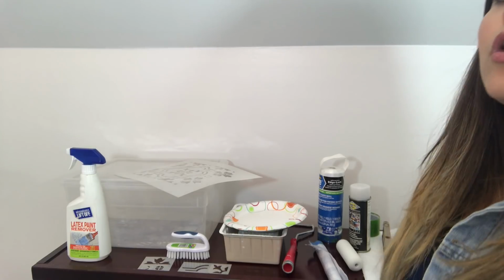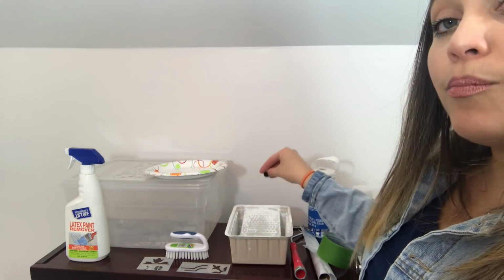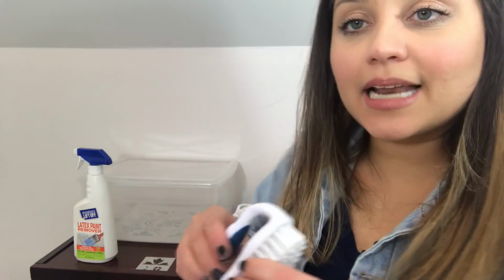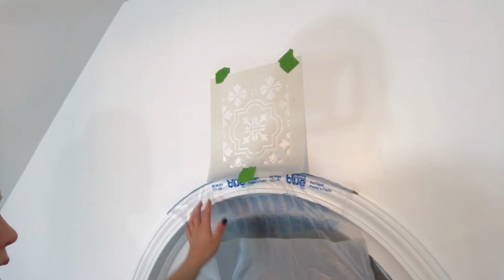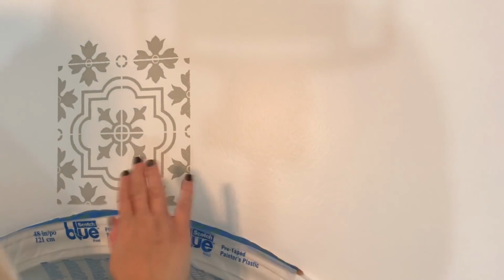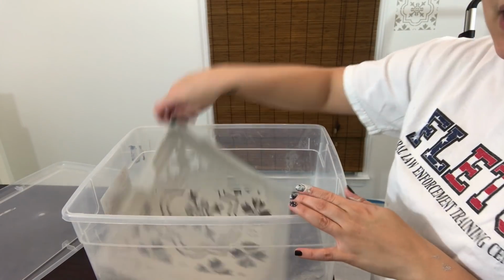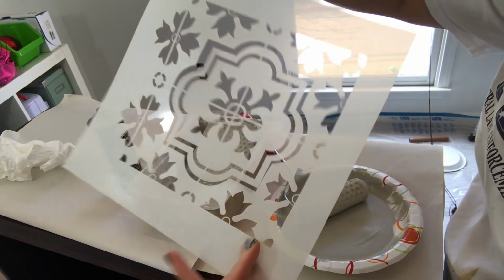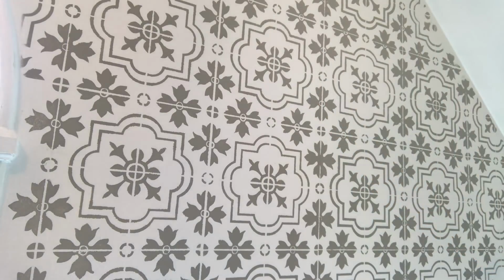How to Stencil Faux Cement Tile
I have stenciled both walls & floors and in this video I share all my tips & tricks along with all of the tools I use to create perfect faux cement tiles every time.

Products mentioned in video:
Frog Tape
Lift Off Latex Paint Remover:
Level:
Stencil I used in video:

New here???
My name is Yami and I blog over and I just recently started making videos! I love high end style without the high end budget.

I just bought a home and I plan on decorating it and remodeling it in a “Hamptons Farmhouse” style. Come join me on my channel to see how I do it all while raising 3 kids, working from home and without breaking the bank!

LET’S CONNECT!